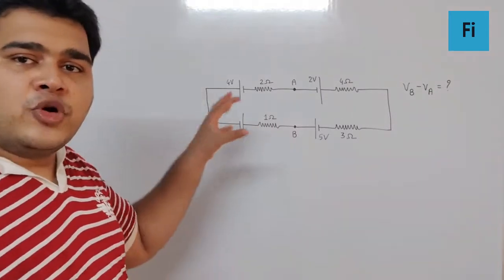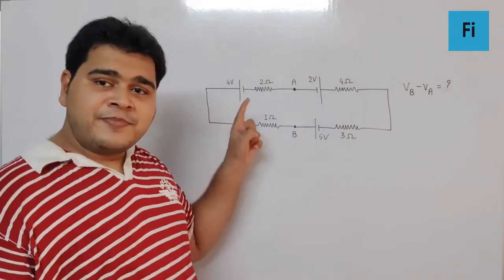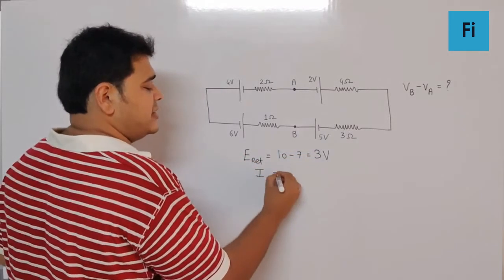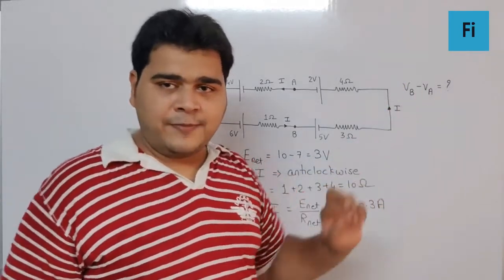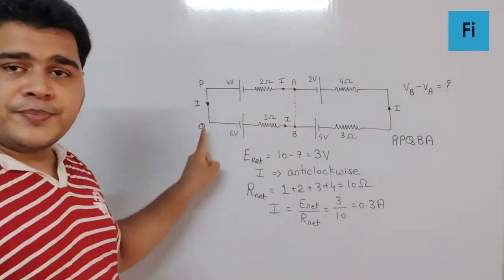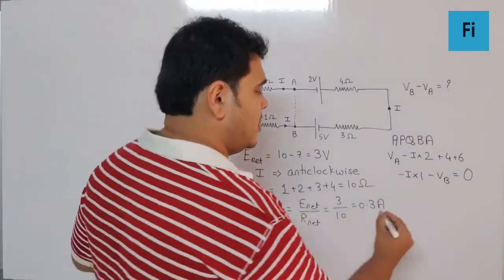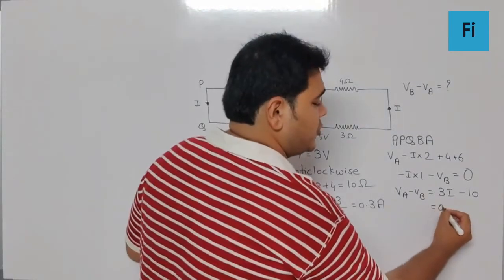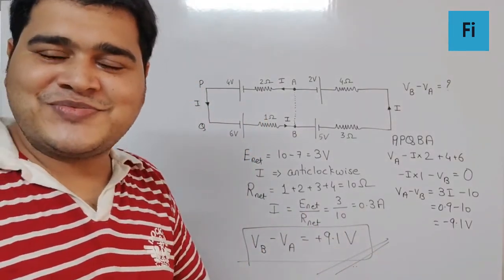In the given circuit diagram, potential difference between points B and A is: